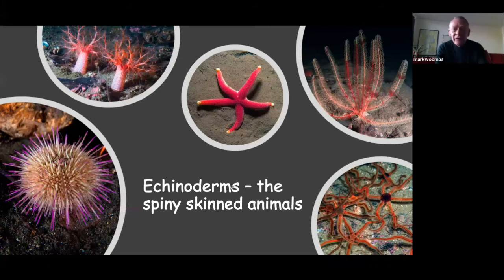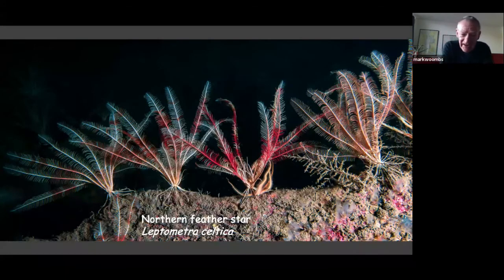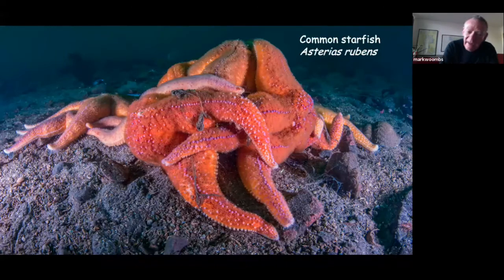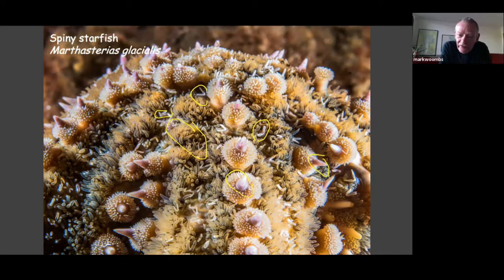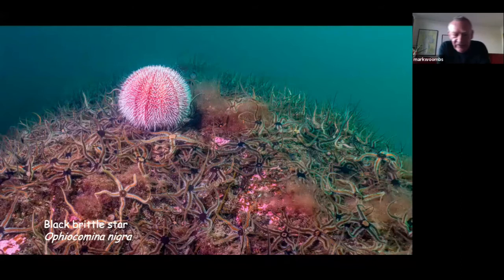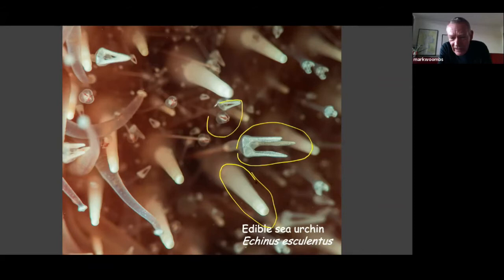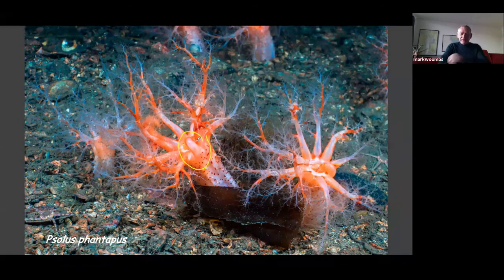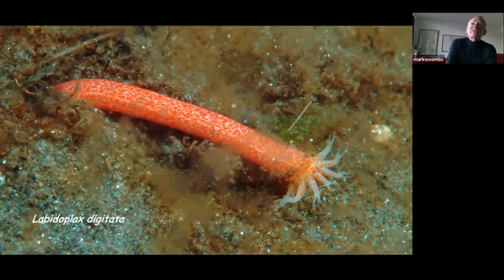Echinoderms | Royal Society of Biology North Western branch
Dr Mark Woombs delivers a talk on echinoderms for a Royal Society of Biology North Western branch event.

Dr Woombs is a co-founder of WA Marine & Environment, a marine environmental consultancy company specializing in a wide spectrum of marine and estuarine activities.

This event was held on Zoom on the 14th April, 2021.